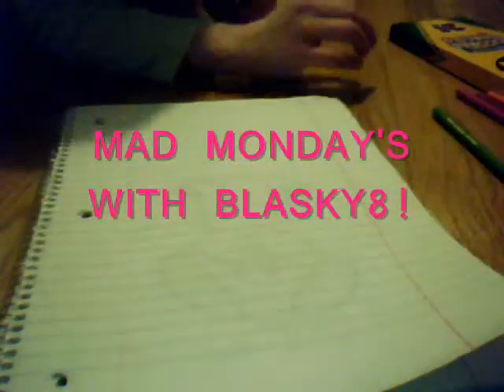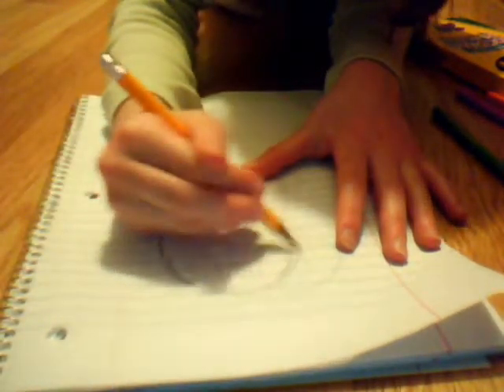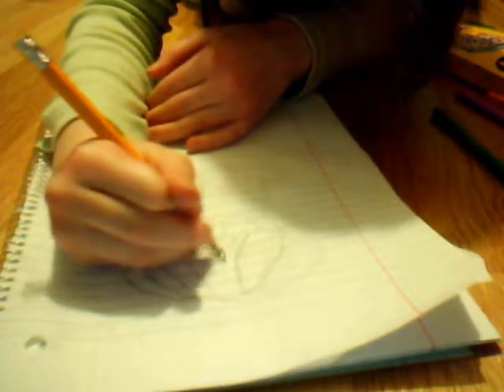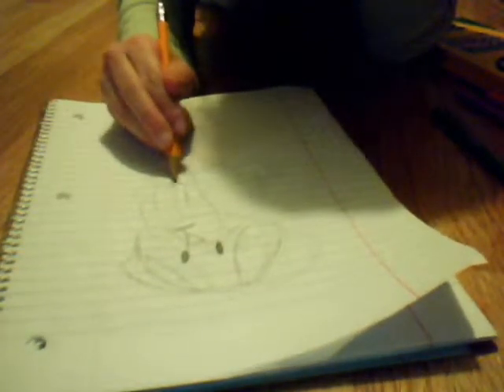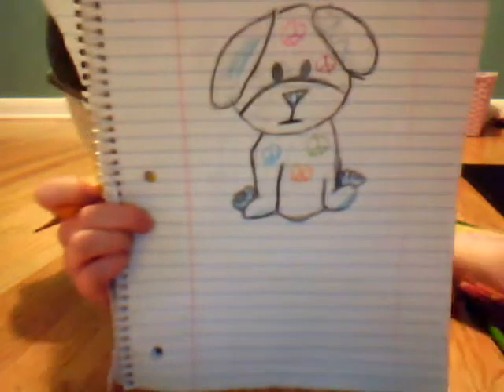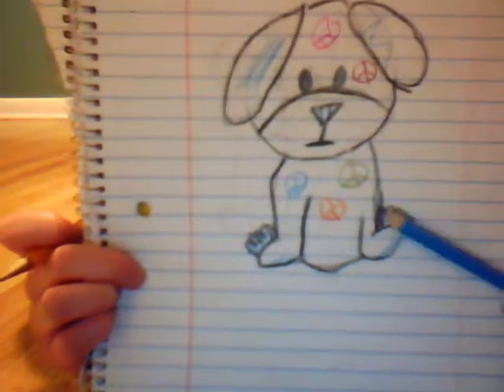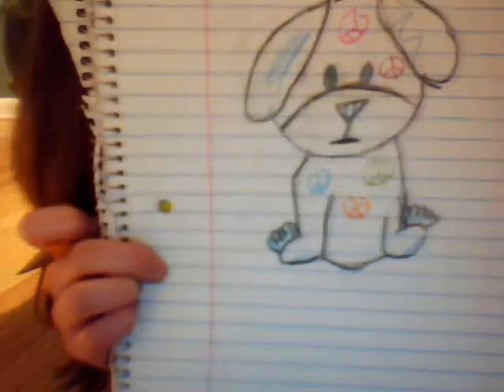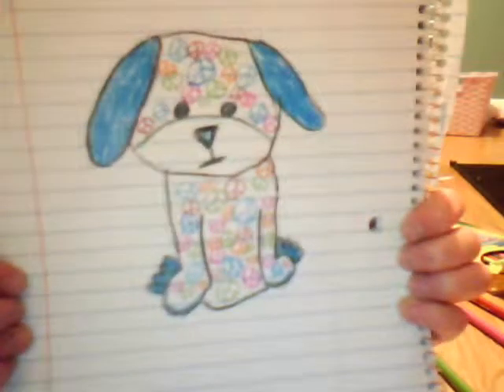Mad Monday's With Blasky8!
I hope it's good! p.s. i will be outta town on the 29, and i need the fill in(izzygirl1998)to make a vid 4 me(next monday).